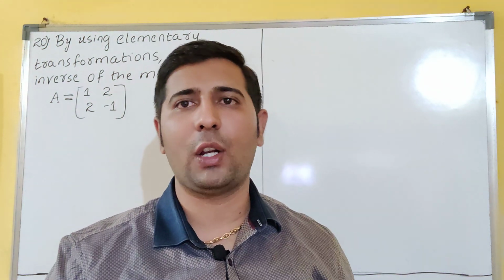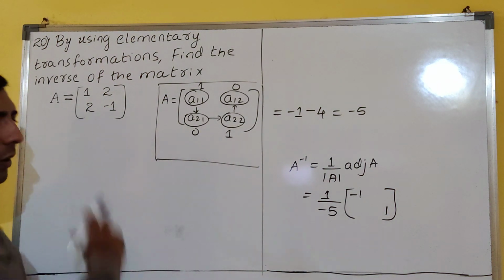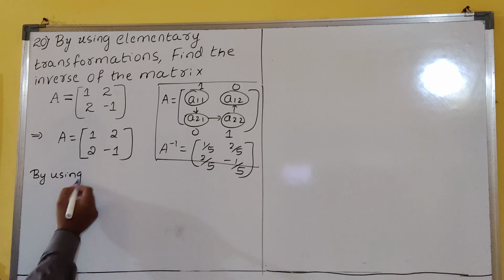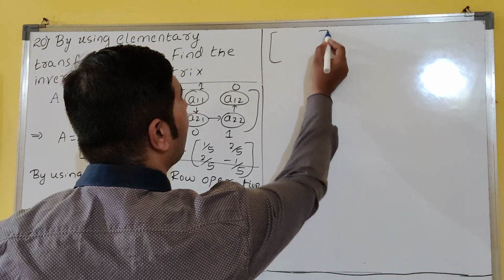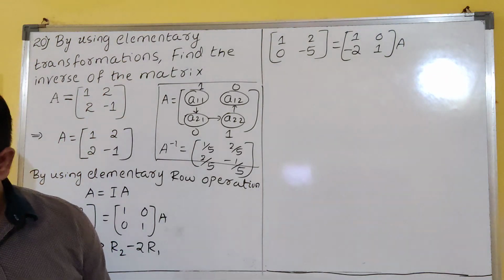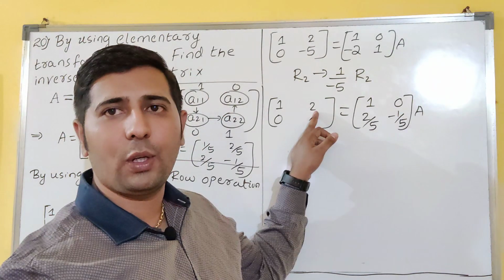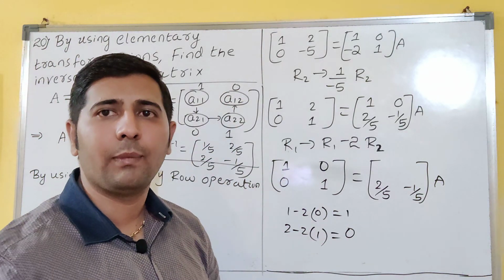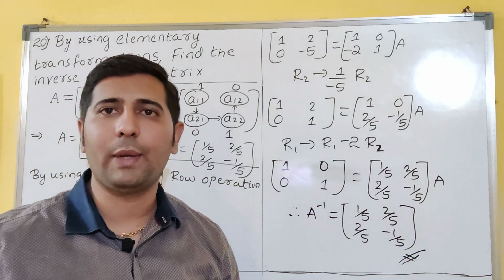MATHS LAGERAHO || MATRICES 20 || 3 MARKS || CLASS 12TH